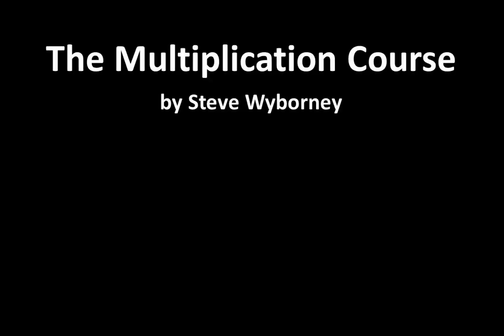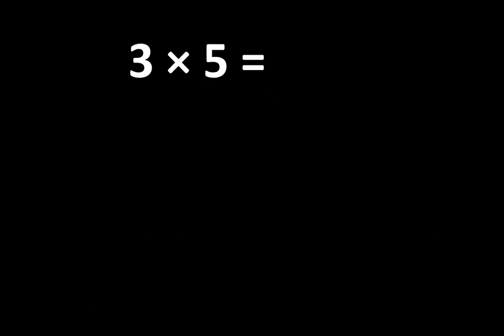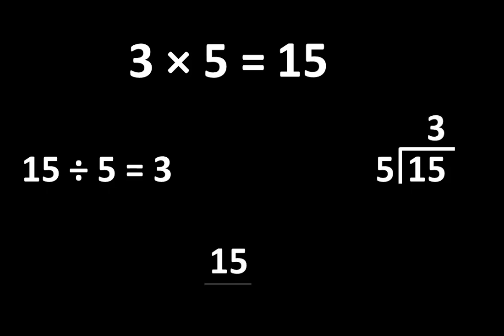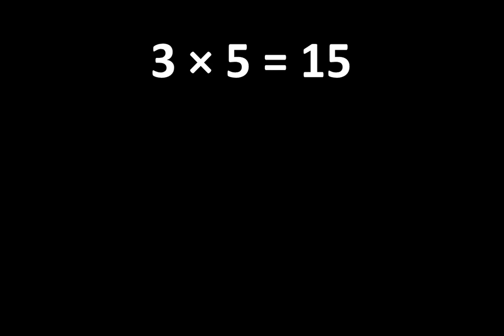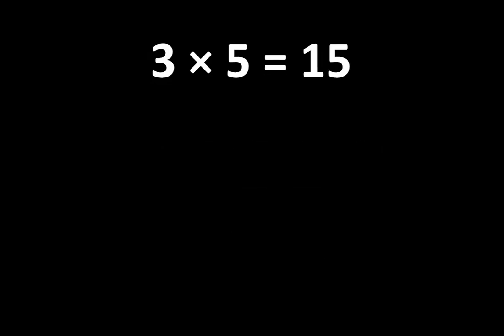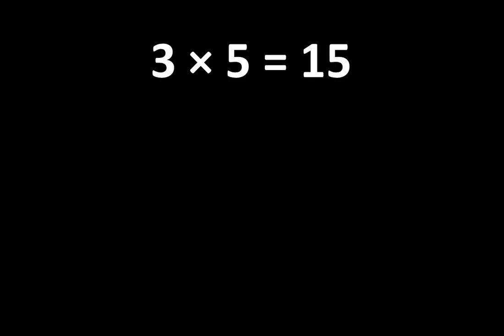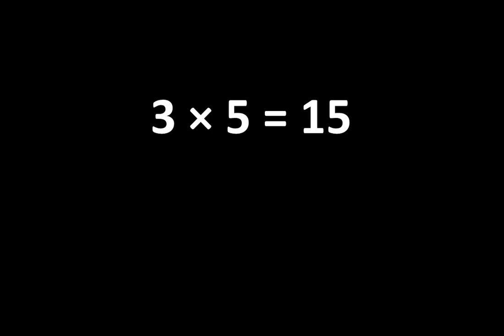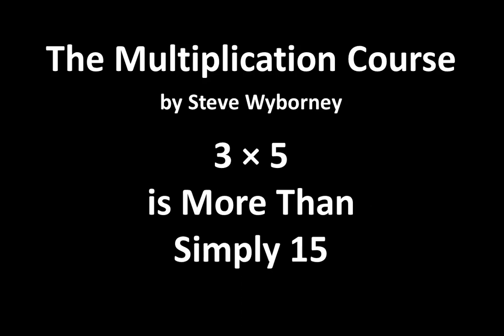Chapter 4 - Lesson 1: 3 × 5 is more than SIMPLY 15